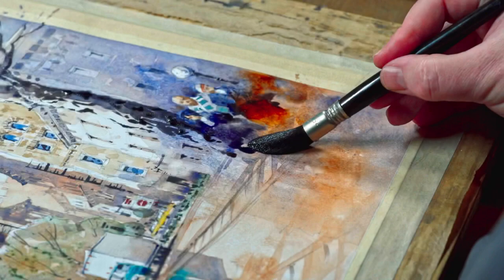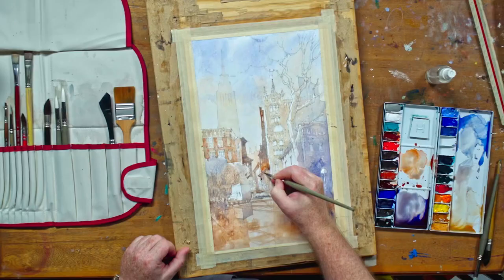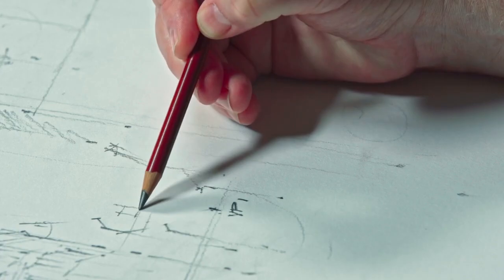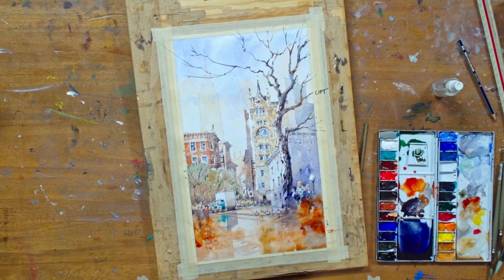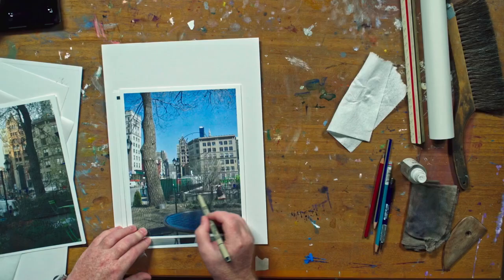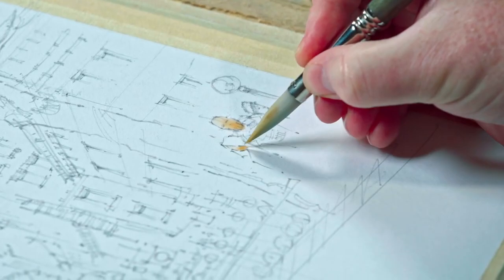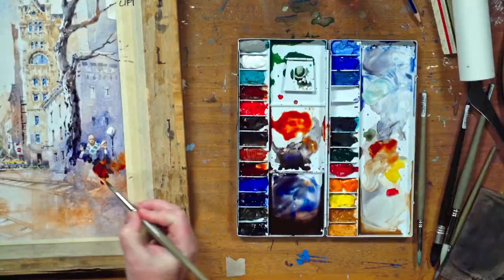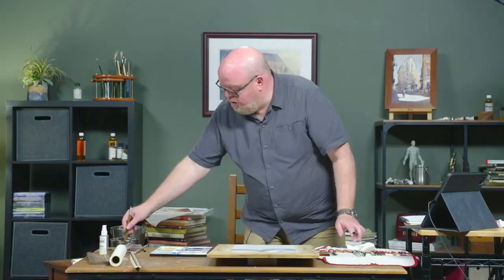Iain Stewart High Level Sketching Available Now!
My newest video is available now for purchase. This course highlights the importance of capturing the essence and FEEL of a scene, rather than just painting what you see or simply copying a photograph.

Doing this allows you to create more engaging works of art that resonate and connect with viewers on a deeper emotional level.

Iain will show you how to select the key elements of a scene and use them to build a compelling narrative. You’ll enhance your ability to communicate your thoughts, emotions, and experiences through your watercolor paintings — further developing your Artist’s Eye! Link in comments.